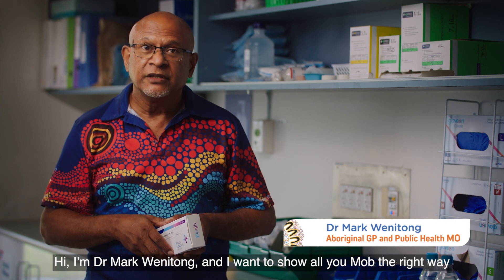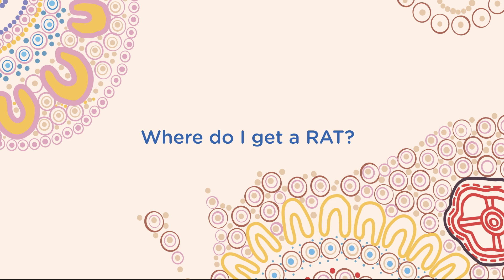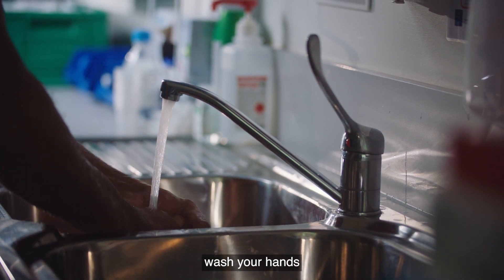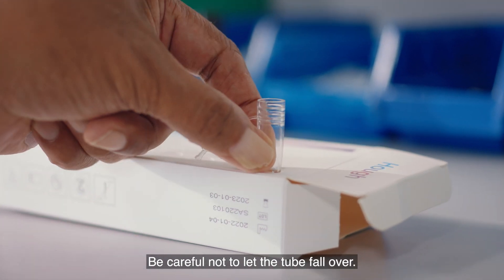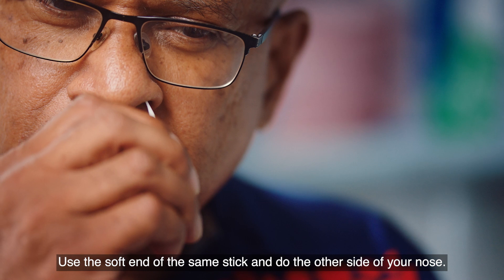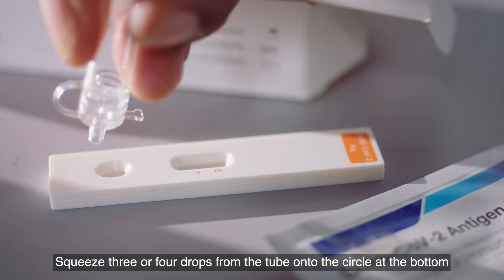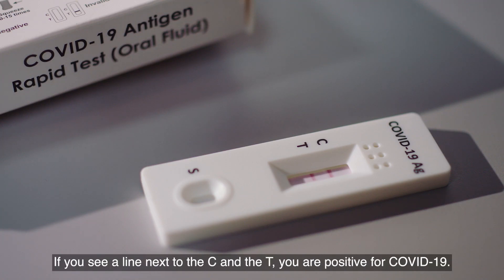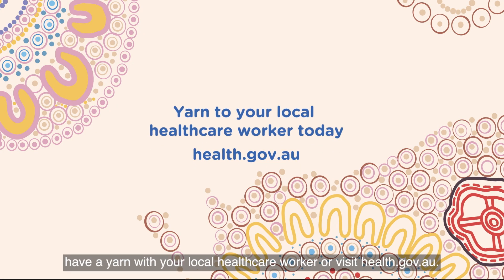Dr Mark Wenitong explains how to use a nasal rapid antigen test (RAT)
In this video, Dr Mark Wenitong explains how to use a nasal rapid antigen test (RAT).

Transcript:
Hi, I’m Dr Mark Wenitong, and I want to show all you Mob the right way to use a Rapid Antigen Test – or RAT Test – to check to see if you have COVID-19.

If you’ve been in contact with someone who has COVID-19, or you have symptoms like fever or cough, it’s good to test to see if you have COVID.

A RAT can be an easy way to see whether or not you have COVID.

And you can do the test yourself without a doctor, in the comfort of your own home,  and get the results in just 10 to 20 minutes.

You can buy RATs from your local pharmacy, supermarket and lots of other retail stores, as well as online.

You can also check on your state or territory health department website.

There are a few different types of RAT kits available – but the three most common are one that tests the spit from your mouth, one that you suck like a lollipop, and one that takes a sample from your nose.

Remember, no matter what test you have, before you start, wash your hands
and make sure you have a watch or timer handy.

If you’re using a RAT that takes a sample from your nose, inside your kit you’ll find a strip that will show you if you have COVID-19 or not, a long stick with 1 soft end, atube with lid and a small pack with liquid called the buffer.

Some kits also have a stand and a torch.

First, make sure you have the tube the right way up.

Your test kit might come with a stand to help. Be careful not to let the tube fall over.

Open a pack with a buffer and pour it into the tube, making sure to not get any on your skin or eyes.
Take the stick out of the packet, making sure you don’t touch the soft part of the stick.

Put the soft part up your nose, all the way up until it you feel it touch the back of your nose.

Keep moving the stick around.

Use the soft end of the same stick and do the other side of your nose.

When you’re done put the stick into the tube and stir it 10 times.

Then, gently squeeze the sides of the tube together 10 times before taking the stick out. Put the cap tightly on the tube.

Put the cap tightly on the tube.

Get the strip that will show you if you have COVID-19.

Squeeze three or four drops from the tube onto the circle at the bottom

and set your timer for 10, 15 or 20 minutes, depending on what your kit says

And you wait.

No matter what type of test you use, once your timer is up, check the strip to see what it says.

Make sure you do it straight away, as it can be inaccurate if you leave it too long. One RAT even has a torch to help you read the strip.

If you see a line next to the C, you don’t have COVID-19.

If you see a line next to the C and the T, you are positive for COVID-19.

If you only see one line next to the letter T, or no lines at all, your test didn’t work and you’ll need to do another test.

If you’re worried about your symptoms, or if you have other health conditions call the National Coronavirus Helpline or speak to your healthcare worker.

So remember, if you need to test yourself for COVID-19, get a RAT. It’s easy and will help keep all us Mob safe.

If you need to know more, have a yarn with your local healthcare worker or visit health.gov.au.